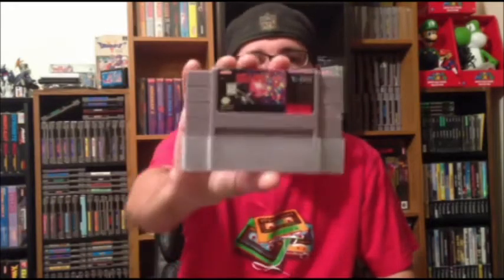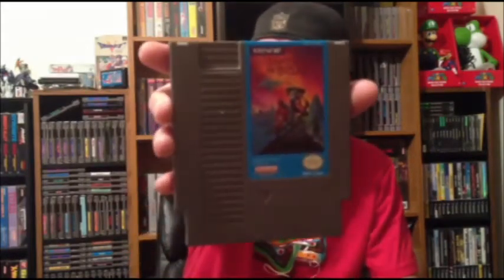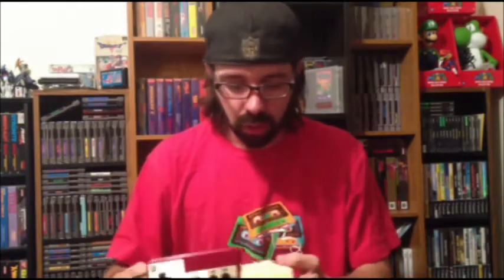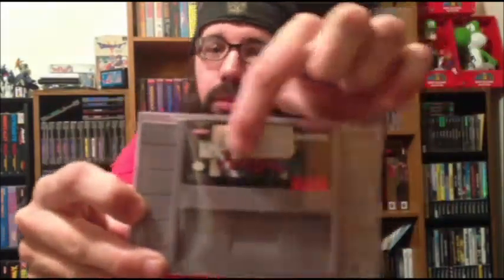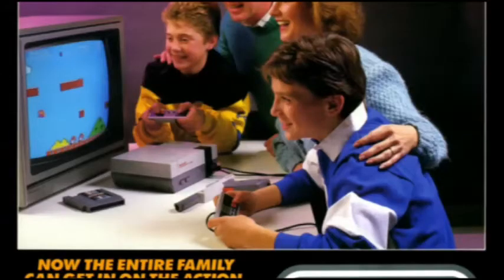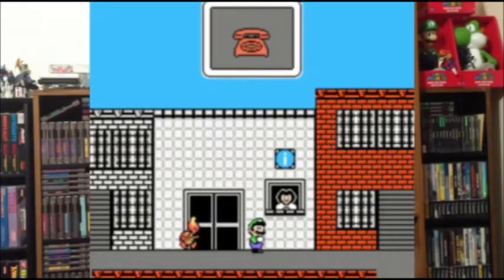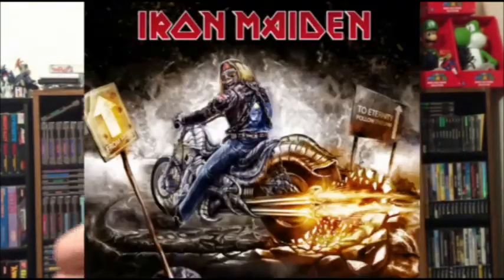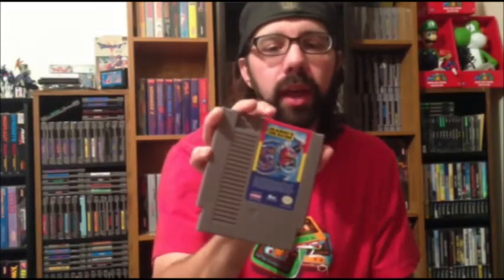My Retro Gaming Pickups #3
my Video Game picks-ups #3